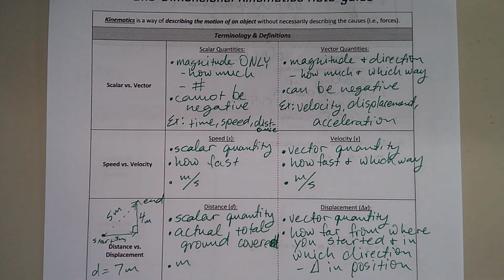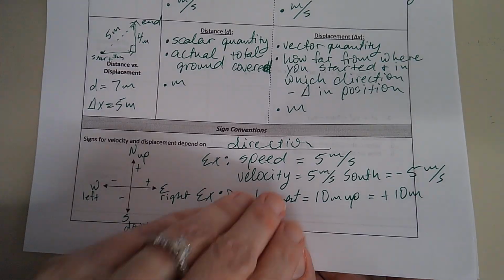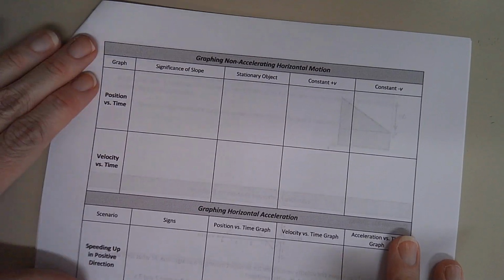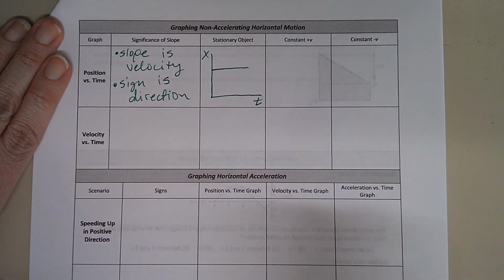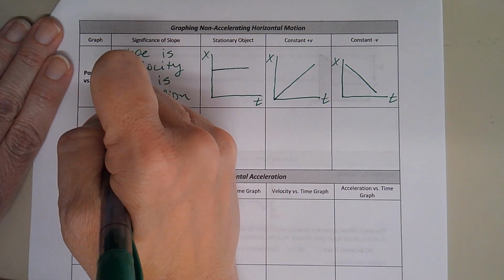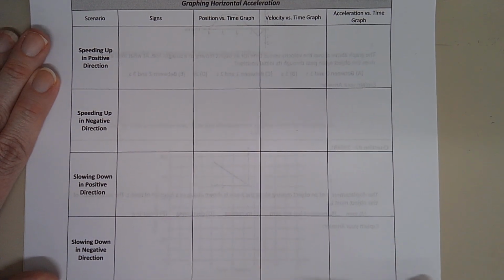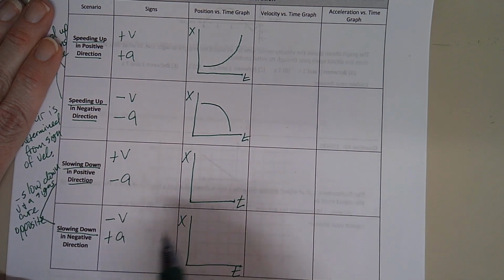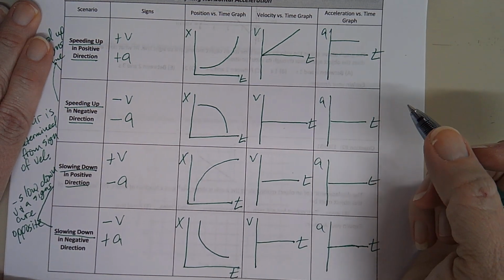AP1: Horizontal Notes - Day 1